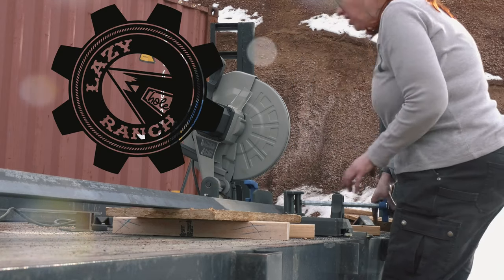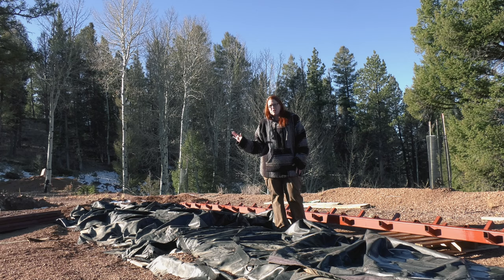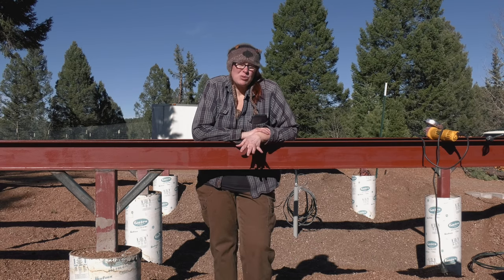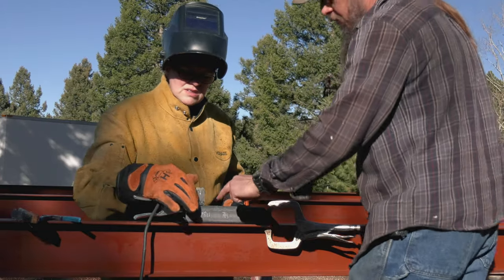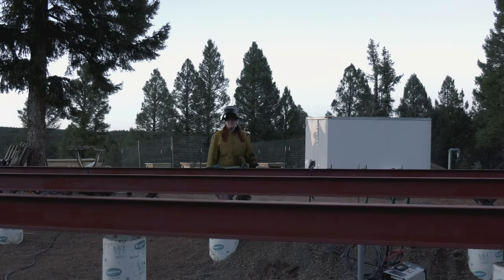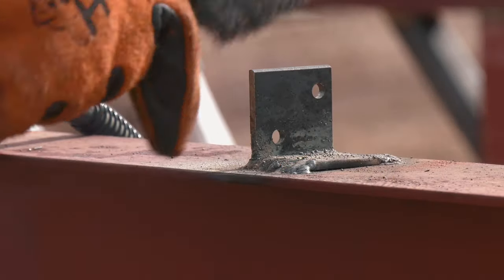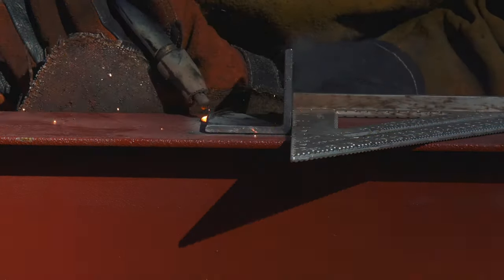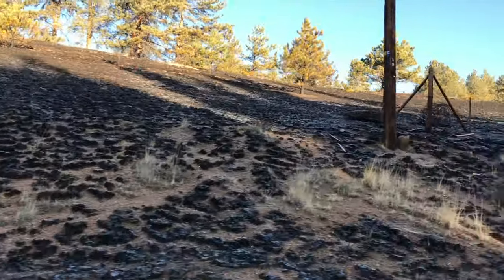Fabricating & Welding for our Arched Cabin Foundation #129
This week Ali fabricates brackets to mount the floor joists to the Arched Cabin foundation. Then she welds them to the beams. Mike welds the plated between the beam joists, and a small fire breaks out in the neighborhood. Spoiler alert! Everyone was okay!

Evolution Metal Chop Saw

Hobart Handler 210MVP Welder

Visit us on FB and Instagram @lazyaholeranch @lazyaholepets @lazyaholesoap

*Unlimited reading from over 1 million ebooks
*Unlimited listening to thousands of audiobooks
*Read on any device
*Membership plans are also giftable